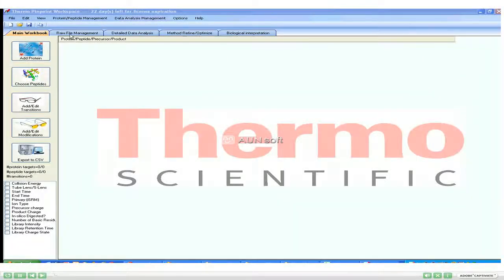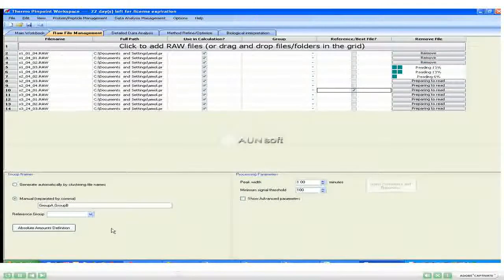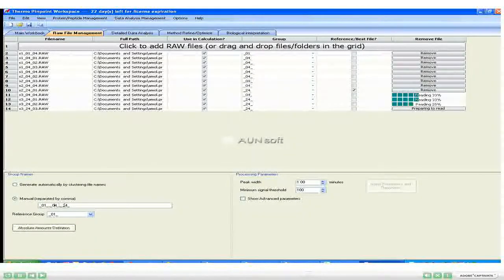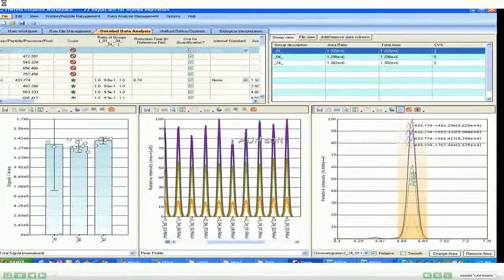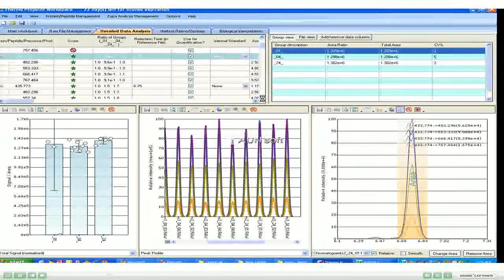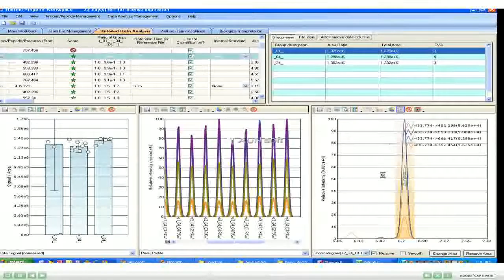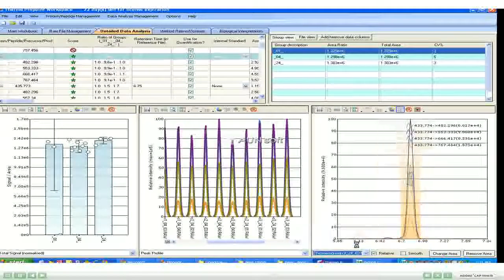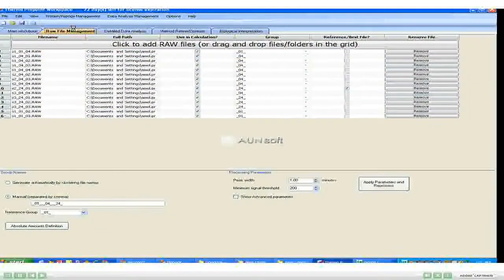Adding RAW files.mp4